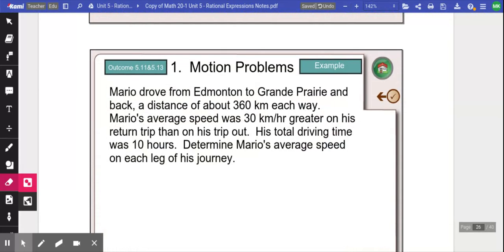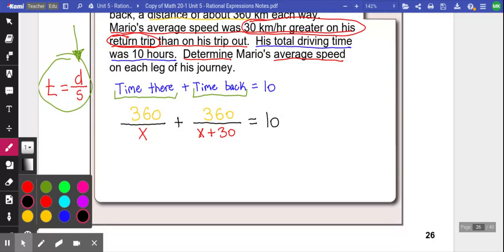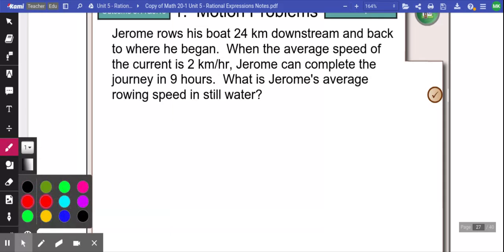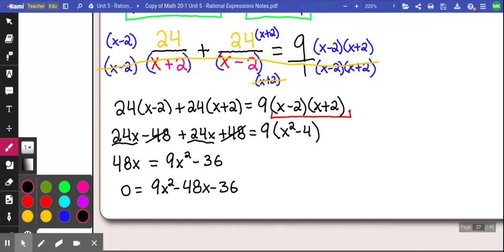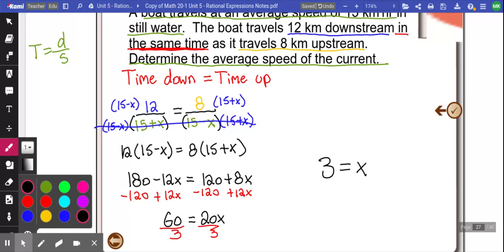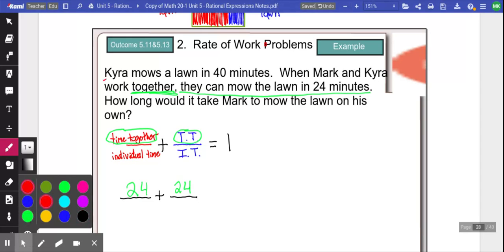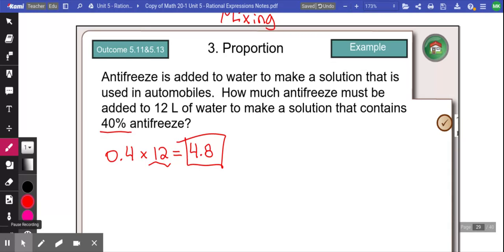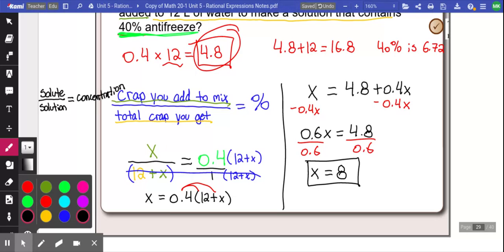Math 20-1 Lesson 5.6 - Applications of Rational Expressions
Math 20-1 Unit 5 Lesson 6 - Applications of Rational Expressions